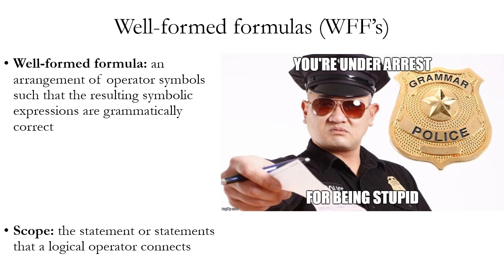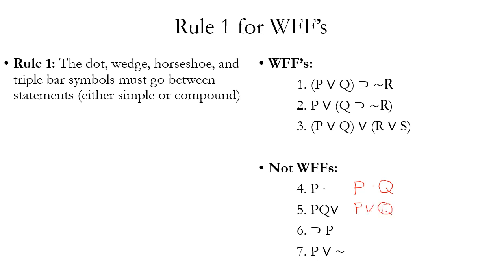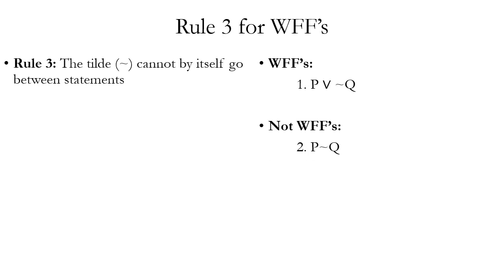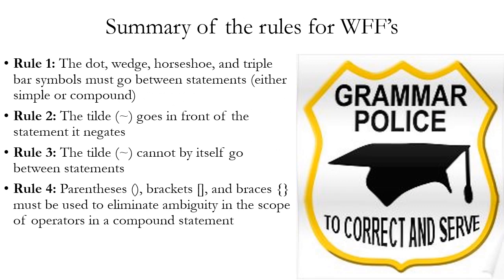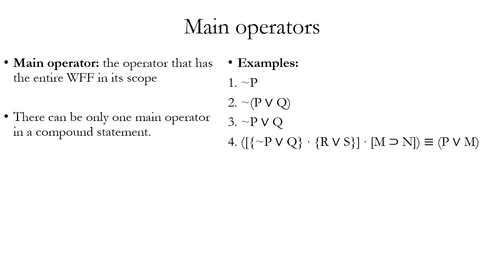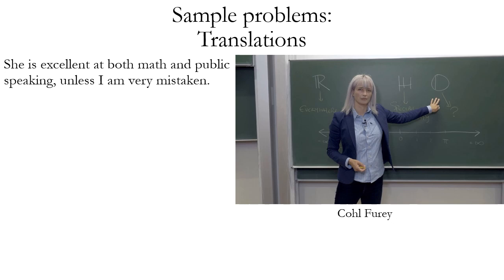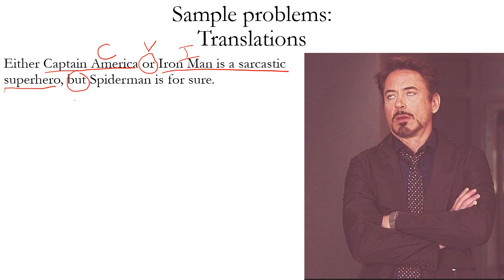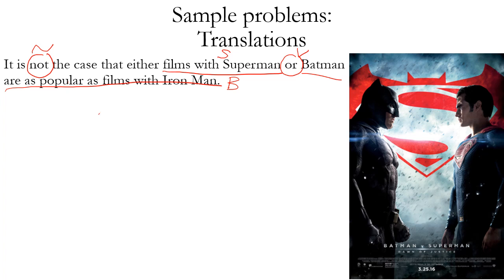Propositional Logic Part 2: Compound Statements